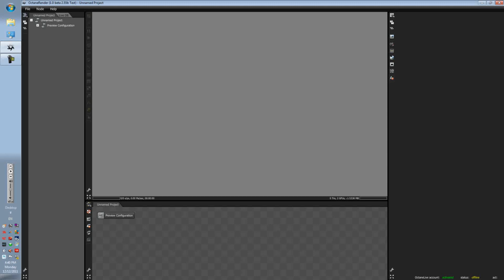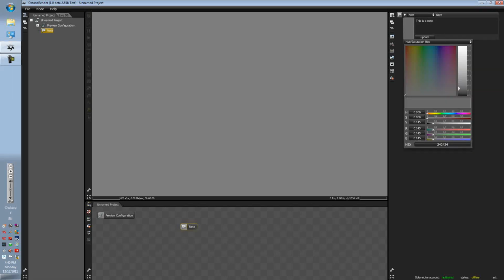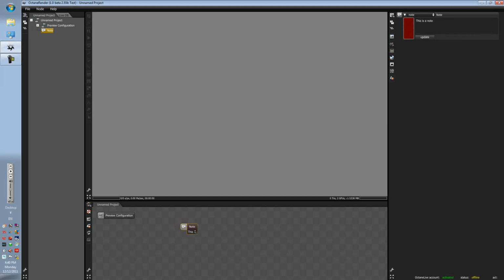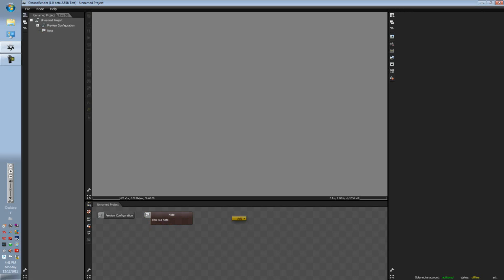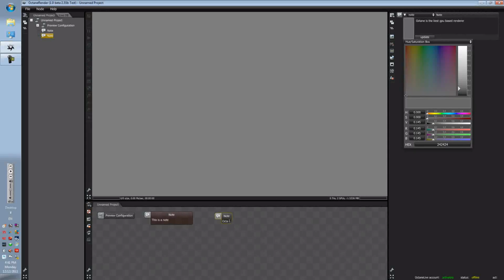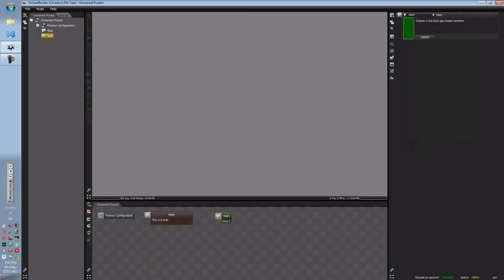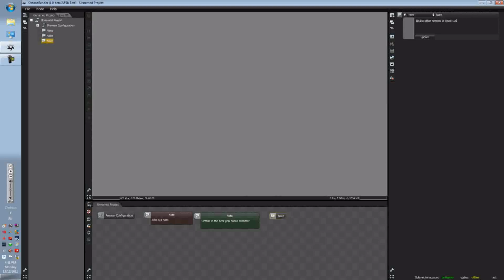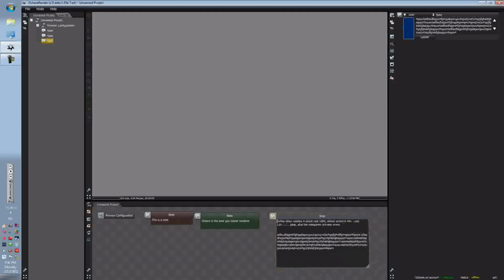Octane Render Tutorial Series - 20 - Inbuilt Notes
In this octane render tutorial we will be going though the inbuilt notes of octane render